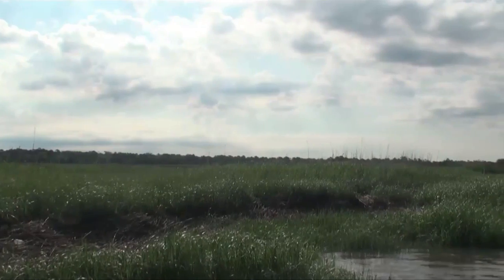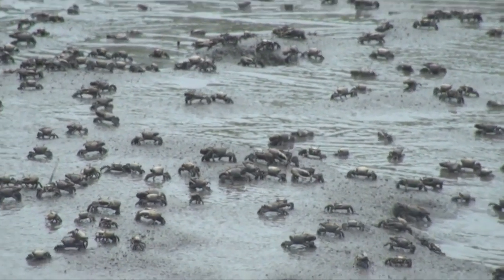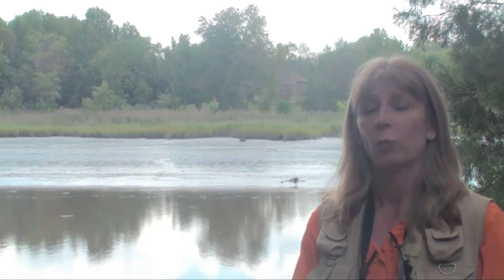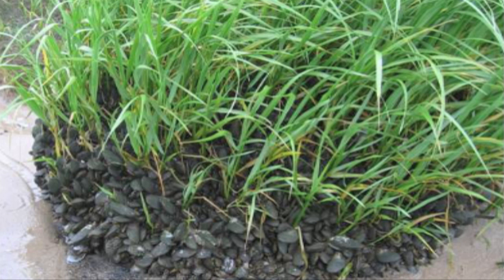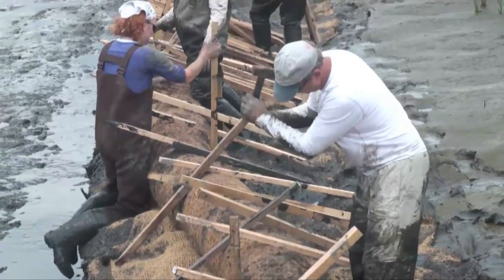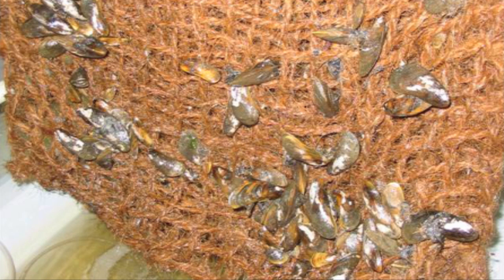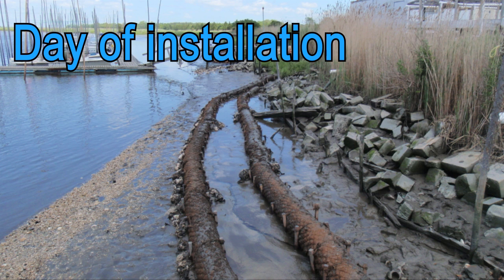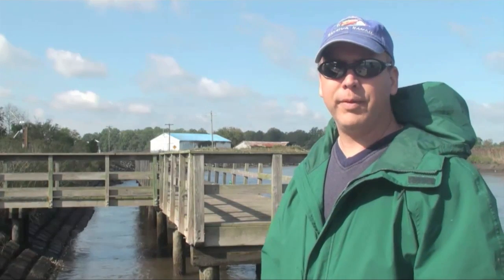Living Shorelines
The Delaware Estuary Living Shoreline Initiative is a pilot project designed to stabilize the shorelines of tidal marshes.  The Partnership for the Delaware Estuary, Rutgers University and others are doing this by using intertidal shellfish, such as ribbed mussels, to form natural breakwaters.  These "living shorelines" traps sediment (mud) and absorb waves that would otherwise wash away, or "erode," plants.  The goal of this project is to provide an economical solution for communities near the Delaware River and Bay that are struggling to combat the erosion of valuable tidal marshes.